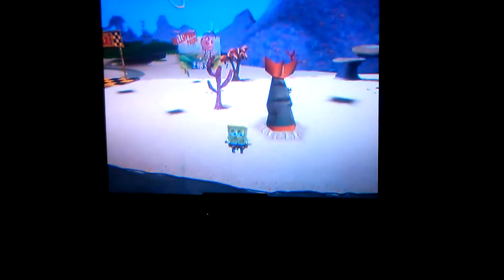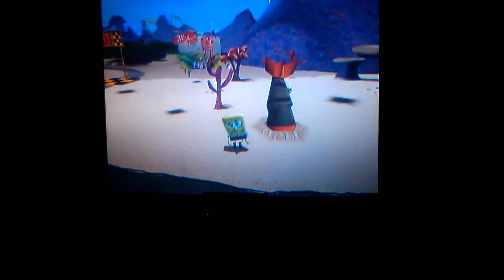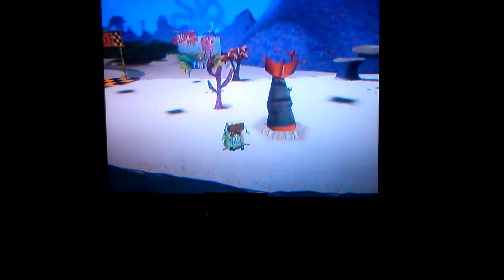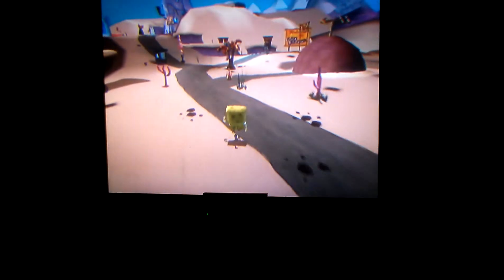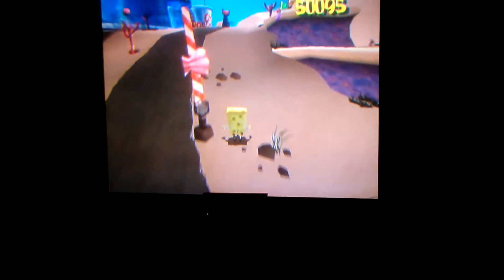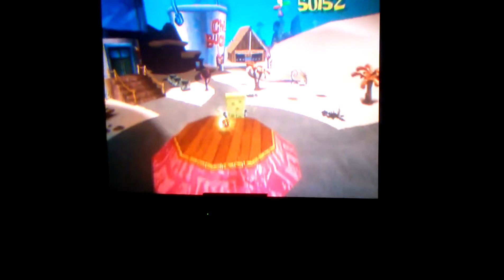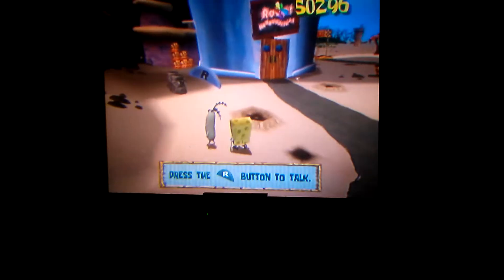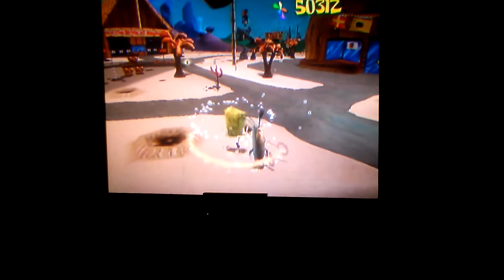Spongebob BFBB gameplay | hacked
I used cheat codes